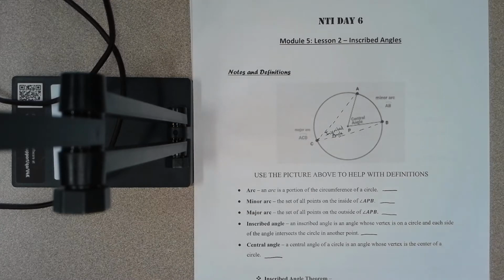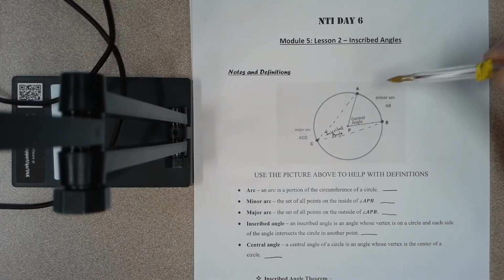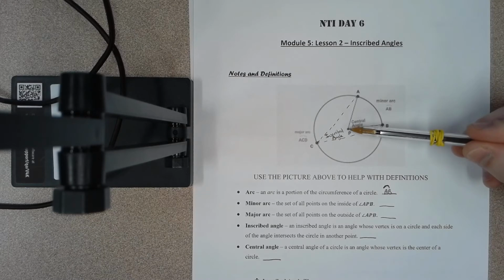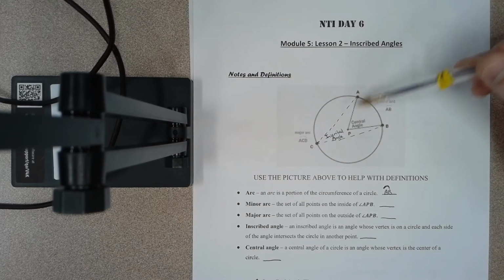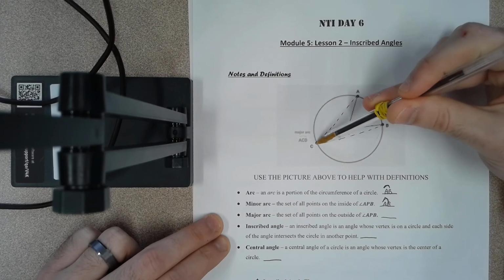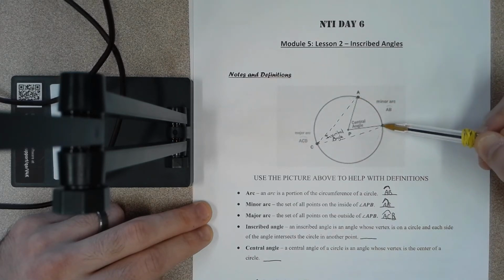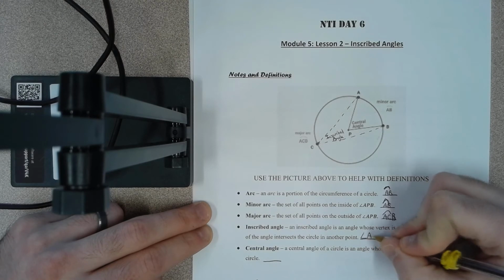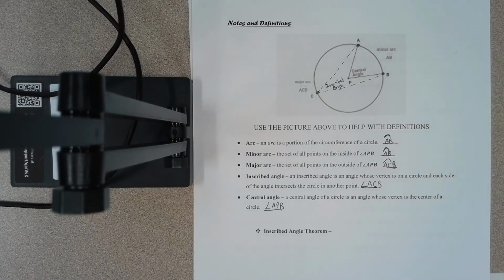Hardy Geometry: NTI Day 6 Notes and Definitions